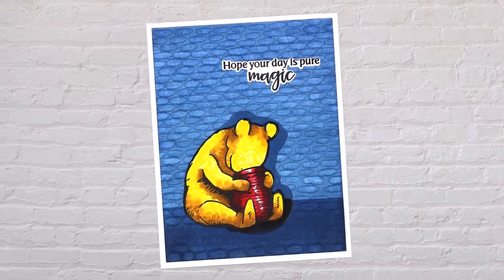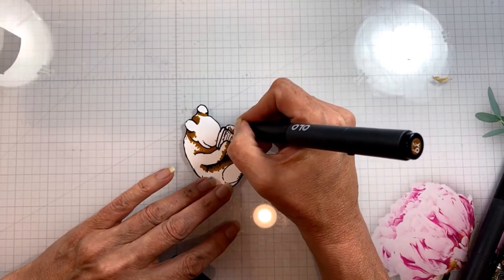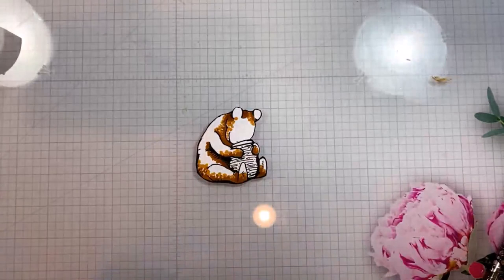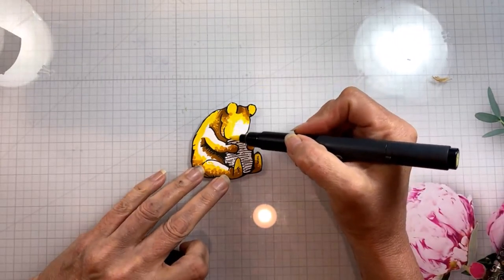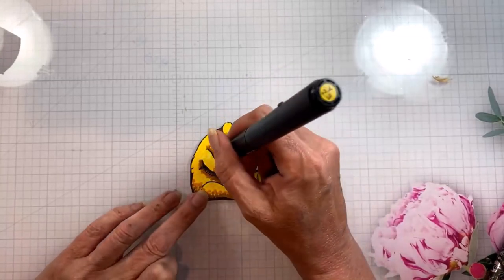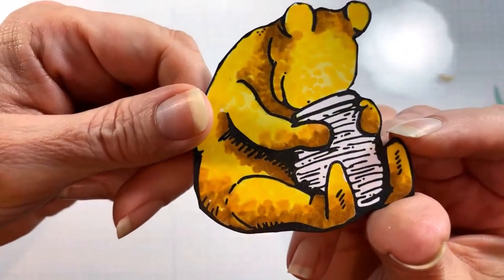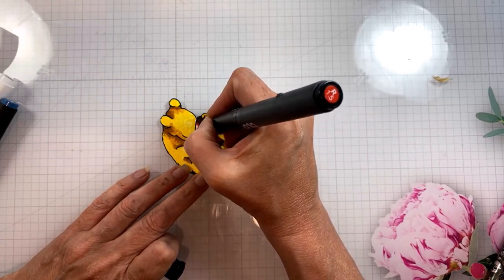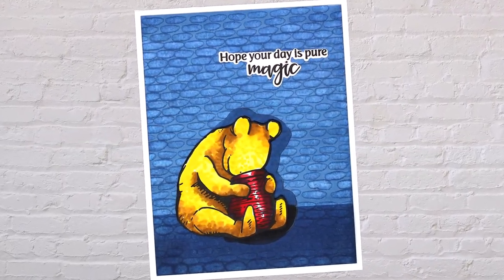Teddy Bear Fur Texture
——— S U P P L I E S ———
• Winnie the Pooh